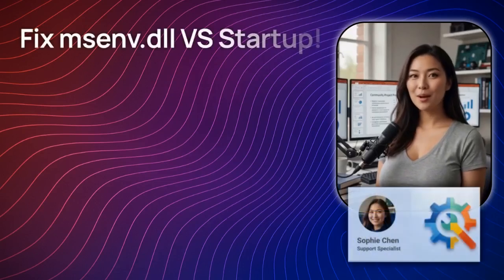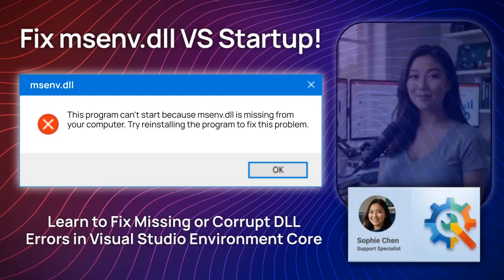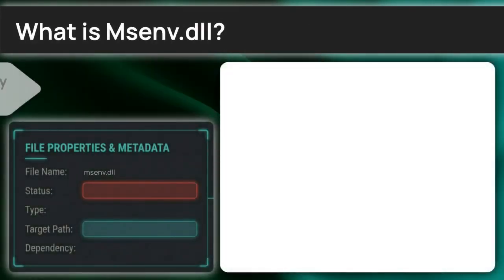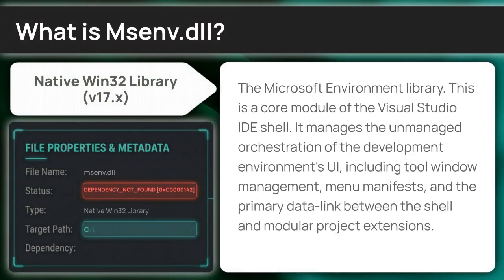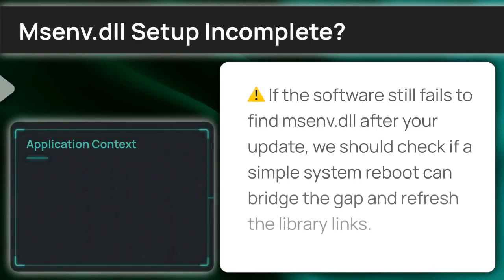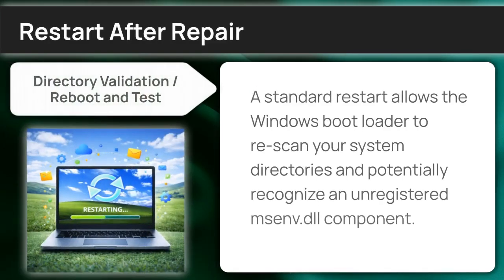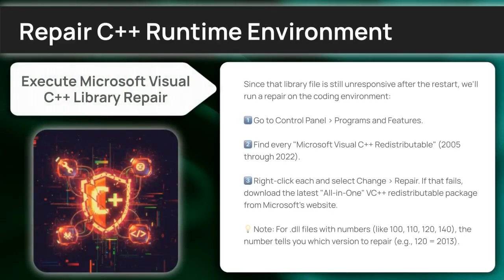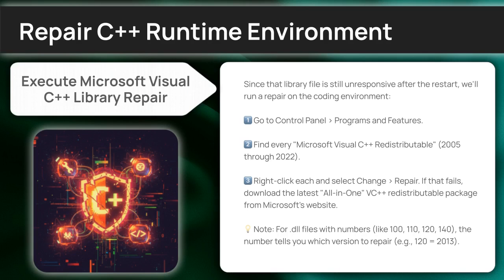Fix msenv.dll VS Startup!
Msenv.dll: How to Troubleshoot Missing or Corrupt DLL Errors in Visual Studio Environment Core. 🛠️⚙️ An optional system assistance tool is available at this address

Is Visual Studio Environment Core crashing or failing to launch due to Msenv.dll? When this DLL is unavailable, applications may fail to start or behave unpredictably.

What is Msenv.dll? The Microsoft Environment library. This is a core module of the Visual Studio IDE shell. It manages the unmanaged orchestration of the development environment's UI, including tool window management, menu manifests, and the primary data-link between the shell and modular project extensions.

Msenv.dll serves as a Native Win32 Library DLL that leverages the Native Win32 Library for Visual Studio Environment Core operations. If you’re seeing this error, I’ll walk through standard troubleshooting steps to help you get back up and running.

▶ File Breakdown:

- Reviewing msenv.dll requirements and compatibility
- Find information on the msenv.dll file

Timestamps:

00:00 - msenv.dll Missing Error Fix Windows 10/11
00:17 - What Does msenv.dll Do in Applications
00:41 - Run SFC Scan to Fix msenv.dll Error
01:02 - Restart System to Apply File Changes
01:20 - Repair Visual C++ Runtime for msenv.dll
02:07 - Avoid Corrupt or Fake msenv.dll Files